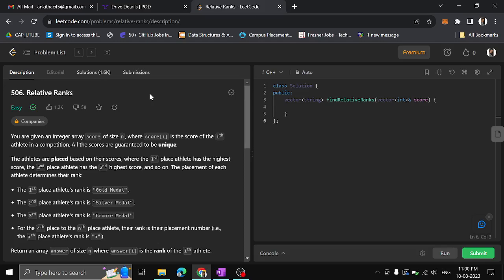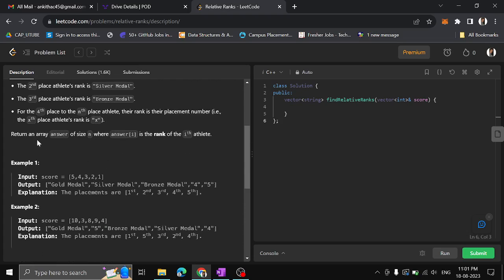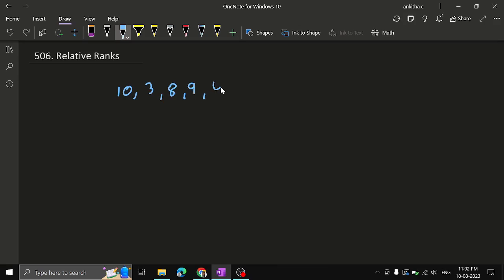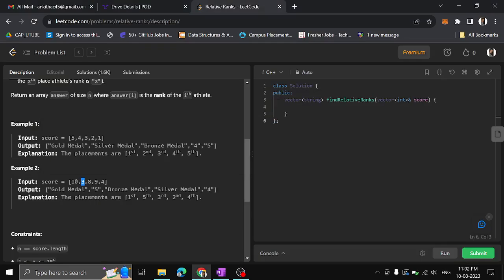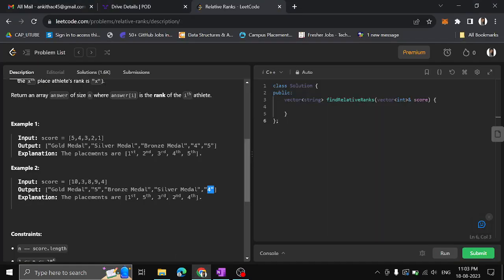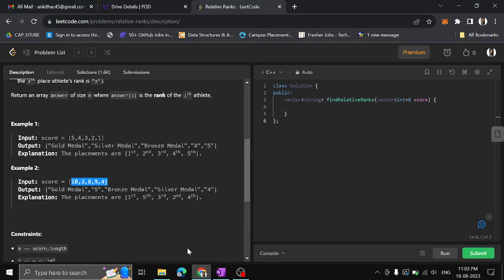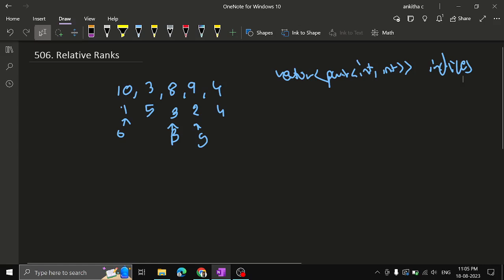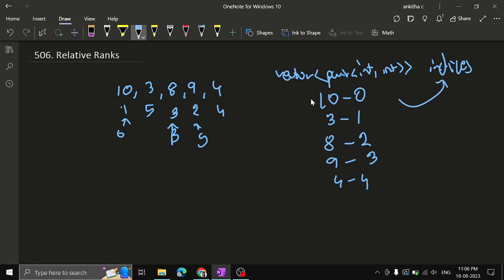LeetCode 506 : Relative Ranks || EASY || C++ || JAVA || Detailed Solution